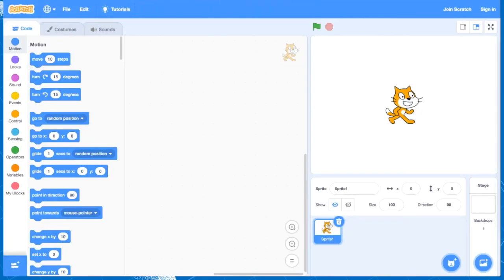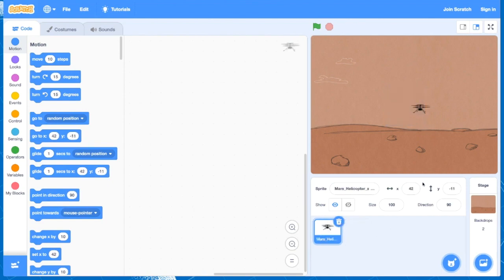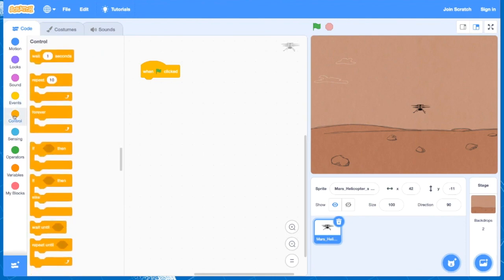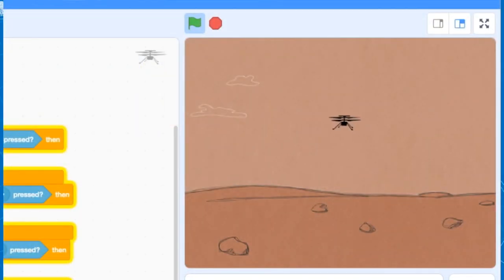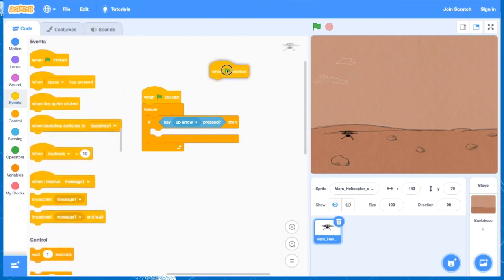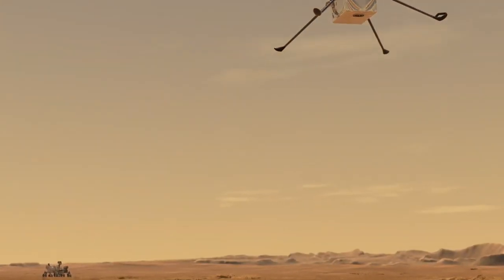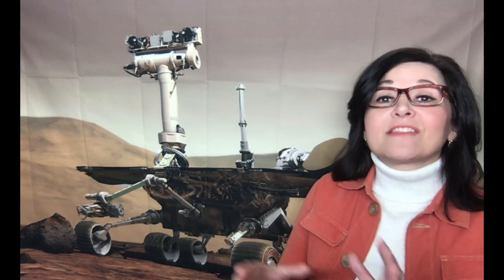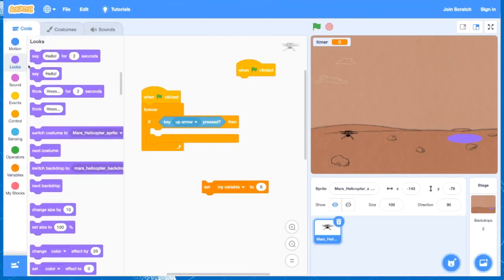Janet's Planet: Make Your Own Mars Helicopter Game in SCRATCH!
Travel at the speed of thought! Janet and her crew travel through the universe with the power of imagination!

If your student loves coding in Scratch, then share this resource and let them code a Mars Ingenuity Helicopter Game!

You can also code your own Lunar or Mars Rover with Scratch

CODE YOUR WAY TO MARS!

NASA - National Aeronautics and Space Administration
NASA STEM
Janet's Planet